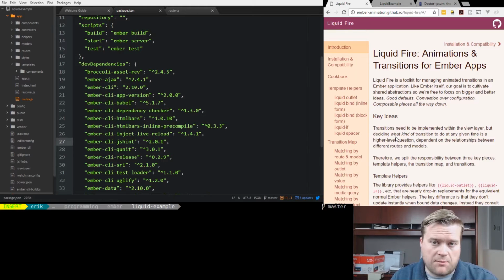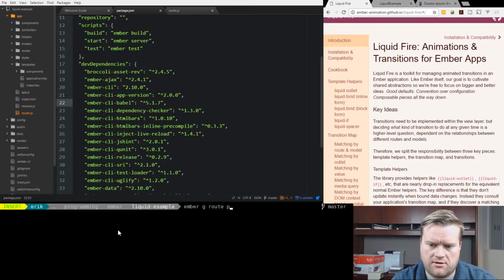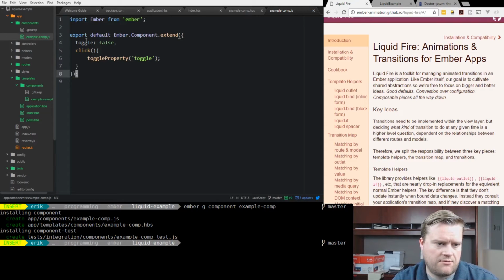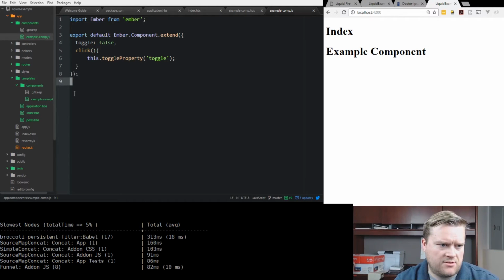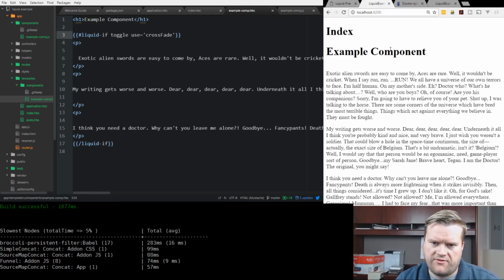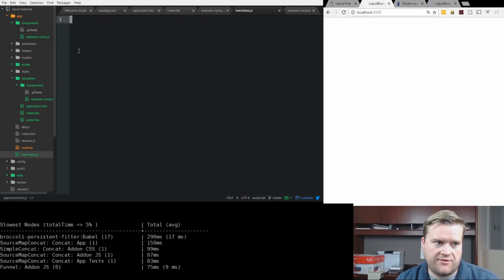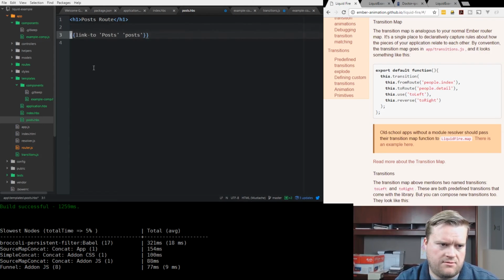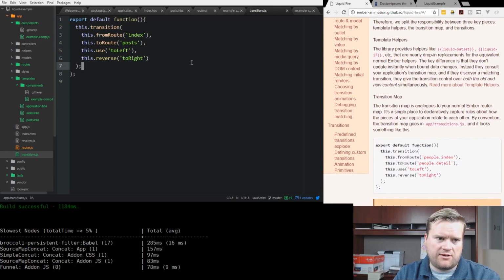Learn the Ember Liquid Fire Addon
Ember Liquid Fire is an addon to help you create easy to use transitions and animations in your Ember application. It uses something called a transition.js file to make this possible.